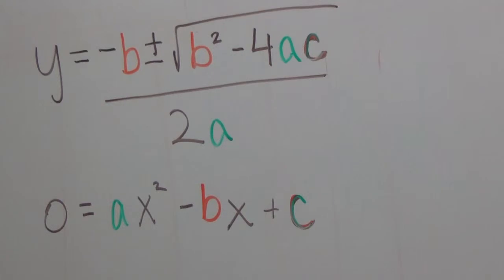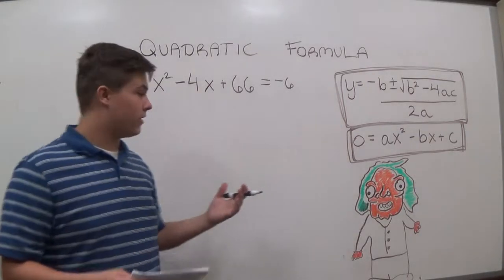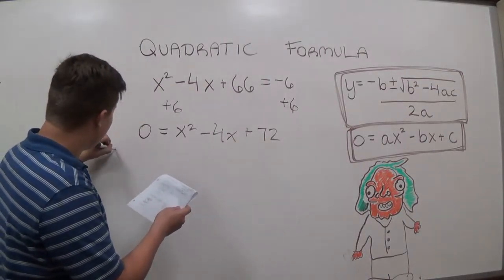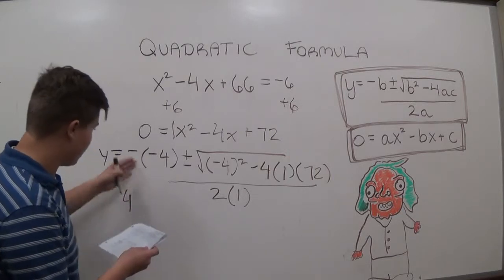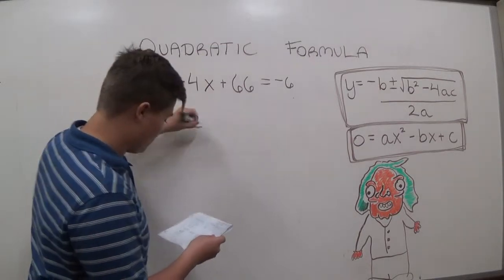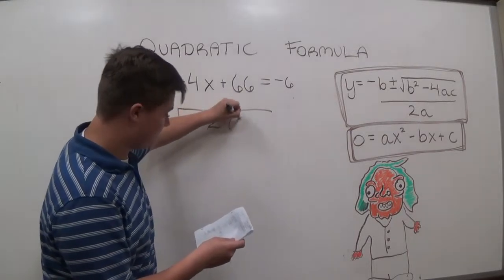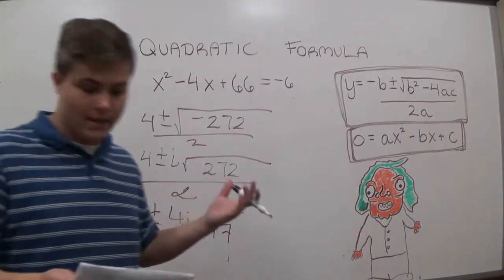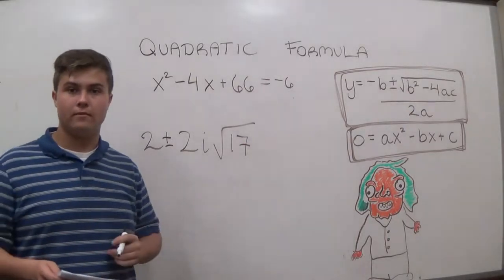QuadFormDaneA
Quad Form Review